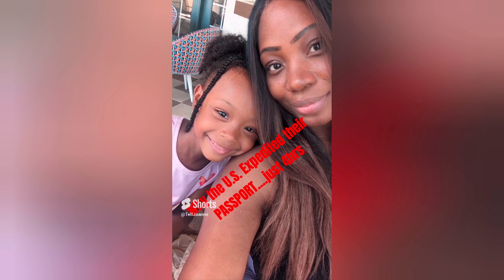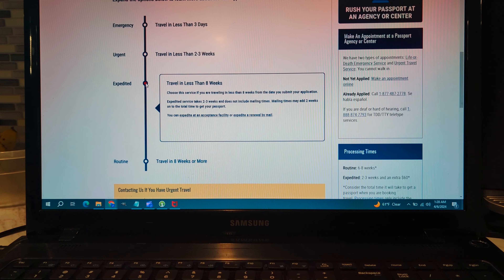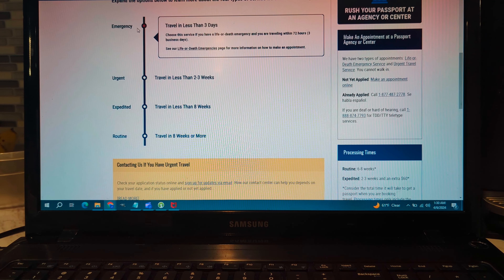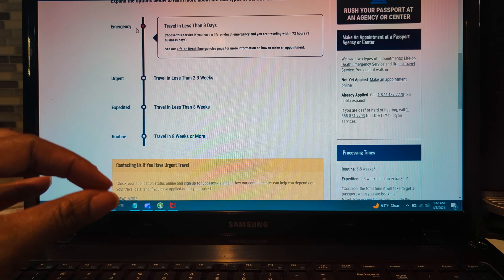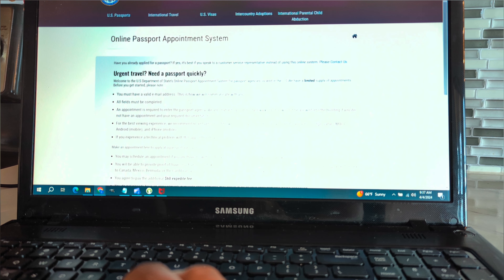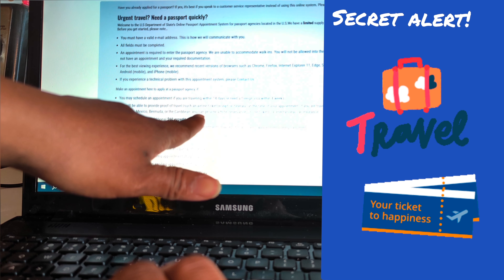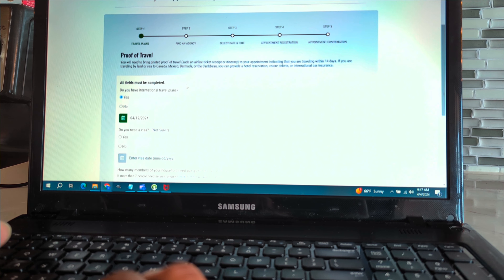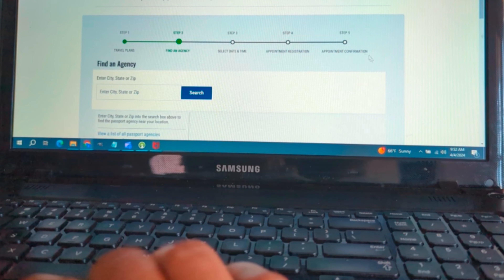Step by Step guide to completing U.S. PASSPORT Application & Tour...😱 DS-82...Super easy!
U.S. Passport in 4hrs.:  Was it worth it?? Mystery FINALLY   REVEALED...Everything You Need To Know About getting your passport the Same Day

Unlock Expedited Travel: Get Your US Passport in Just 4 Hours!

Are you dreaming of international adventures but don’t have a passport yet? Look no further! In this comprehensive guide, we’ll walk you through the fast-track process to obtain your US-issued passport in just 4 hours. Yes, you read that right—four hours! 🌎✈️

Our step-by-step instructions will demystify the process, ensuring you’re well-prepared for your expedited passport journey. And that’s not all! We’ll even take you on a  tour of the Passport Agency, where the magic happens.

Whether you’re a seasoned traveler or a first-timer, this guide is your golden ticket to swift passport acquisition. Buckle up, fellow globetrotter, and let’s embark on this exciting adventure together! 🌟🛂🗺️

Passport Express: Your Same-Day Guide to International Adventure”

“Jet-Set Ready: How to Secure Your Passport in 24 Hours”

“Fast-Track Travel: Same-Day Passport Secrets Unveiled”

“Last-Minute Wanderlust: Expedited U.S. Passport Tips”

“Passport Rush: From Application to Departure Gate”

“Same-Day Passport Magic: Unlocking Global Possibilities”

“Urgent Wanderlust: Navigating Same-Day Passport Services”

“Passport Panic? Fear Not! Same-Day Solutions Await”

“Swift Stamps: Your Same-Day Passport Adventure”

“Passport Dash: How to Obtain It Now, Not Later”

 US ISSUED  PASSPORTs in 4 HOURS | Step by Step guide on  how YOU can get YOUR PASSPORT IN 4 HR & tour of Passport Agency

 getting your passport U.S. Passport: Everything You Need To Know About getting a new passport in the Same Day

U.S.  ISSUED me a PASSPORT in 4 hours 😱😱|  Step by Step guide to Receiving Your Passport in just a few hours

Your question is

 am traveling very soon. How do get a passport quickly?

the answer will depend entirely on how some and what is the purpose of your travel.

For an example if it is

Travel in Less Than 72 hours is called an Emergency

Travel in Less Than 2-3 Weeks is called Urgent

Travel in Less Than 8 Weeks is called Expedited

Travel in 8 Weeks or More is called Routine

1. **Life-or-Death Emergency (Travel within 72 hours)**:

    - Choose this service if you have a **life-or-death emergency** and you are traveling within **72 hours (3 business days)**.

for information on how to make an appointment.

2. **Urgent Travel (Travel within 2-3 weeks)**:

    - Opt for this service if you are traveling in less than **2-3 weeks**.

    - If you haven't applied yet, **make an appointment online**. Your appointment at a passport agency or center must be within **14 calendar days** of your international travel date.

    - If you've already applied, call **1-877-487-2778**. Please note that appointment availability is not guaranteed.

3. **Expedited Service (Travel within 8 weeks)**:

    - Choose this service if you are traveling in less than **8 weeks** from the date you submit your application.

    - Expedited service typically takes **2-3 weeks** and does not include mailing times. Mailing times may add **2 weeks** to the total time to get your passport.

    - You can expedite at an **acceptance facility** or expedite a renewal by mail.

4. **Routine Service (Travel in 8 weeks or more)**:

    - If your travel date is over **8 weeks** away, select this service.

    - Routine service takes **6-8 weeks** and does not include mailing times. Mailing times may add **2 weeks** to the total processing time.

    - You can apply for routine service at an **acceptance facility** or renew by mail.